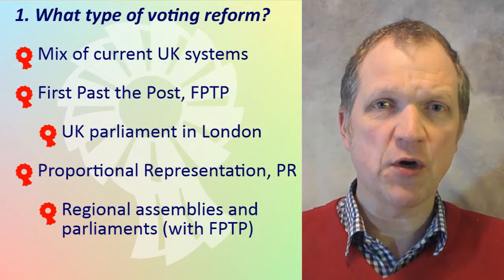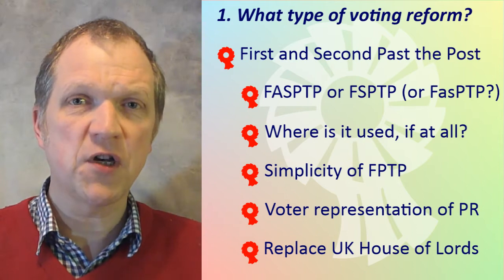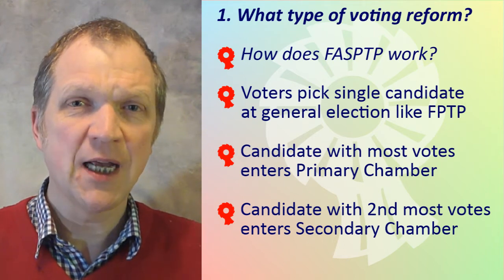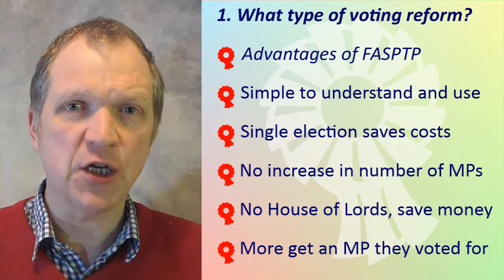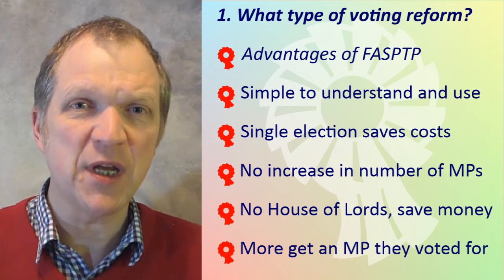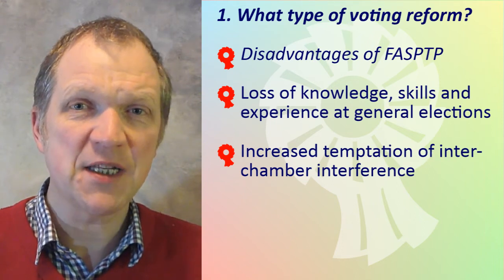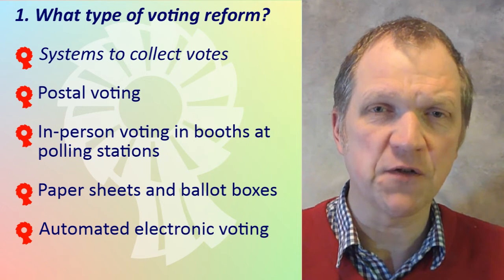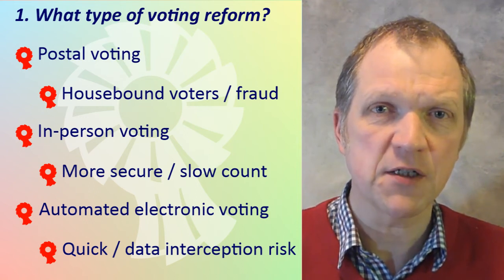Voting Reform (or Electoral Reform) Story Ideas - Part 1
Hello. In this video I show an example of creating dozens of story ideas from a 'what if' moment about voting reform (or electoral reform).

0:00 Introduction
0:15 The 'what if' moment
0:51 First steps
1:03 Question 1: What is the type of voting reform?
1:35 ...Unique voting reform story ideas
2:18 ...First And Second Past The Post (FASPTP, FSPTP or FasPTP)
2:49 ...How FASPTP works
3:31 ...Advantages of FSPTP
5:38 ...Disadvantages of FSPTP
6:30 ...Different systems to collect and count votes